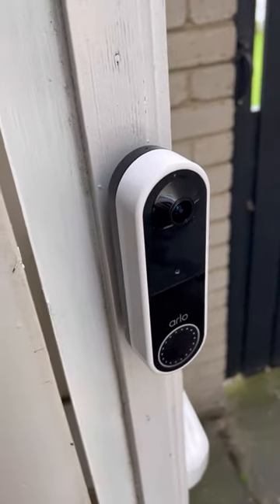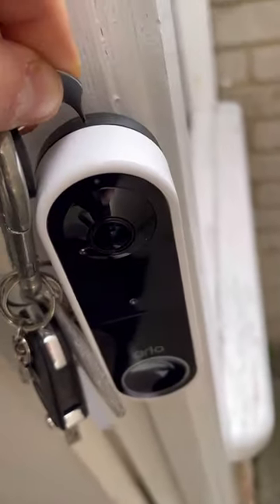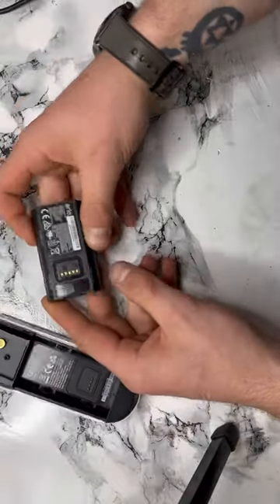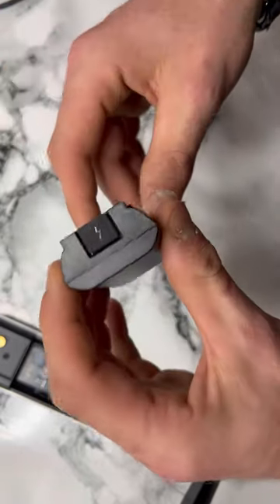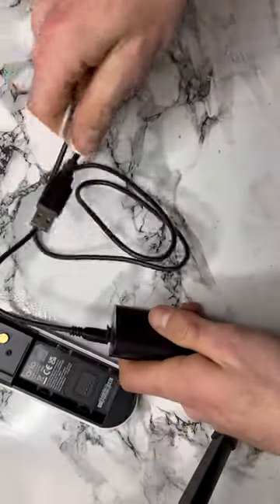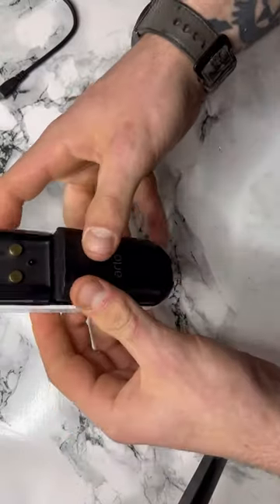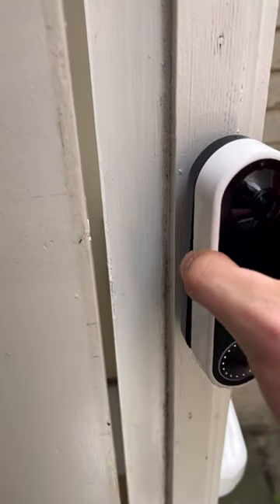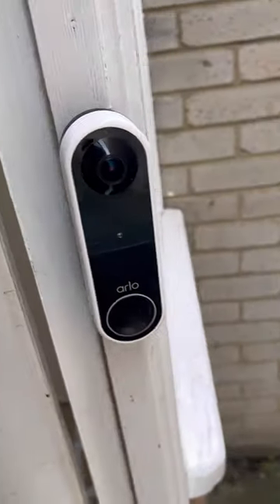How To Charge Your ARLO VIDEO DOORBELL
Just a video on how to charge your new ARLO essential video doorbell. I hope this helped ☺️